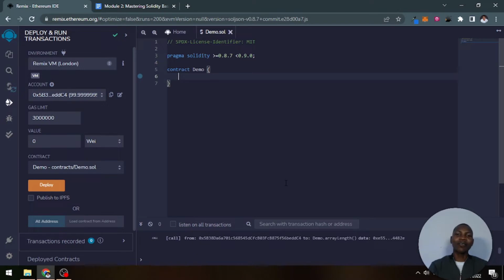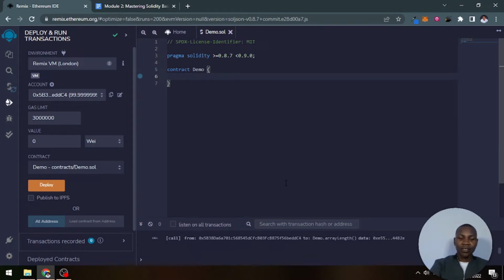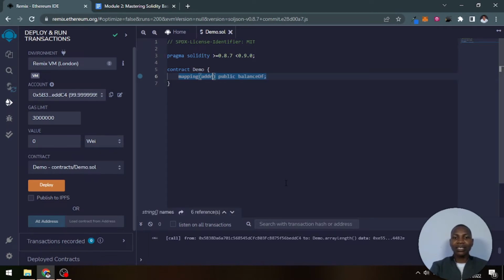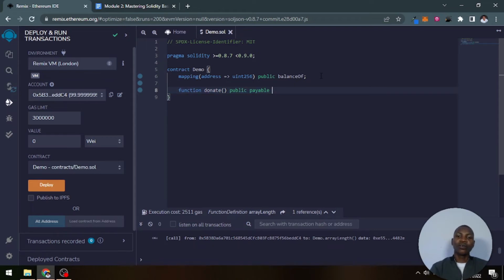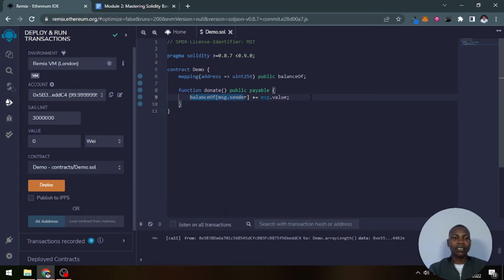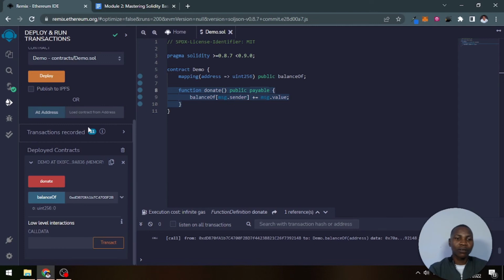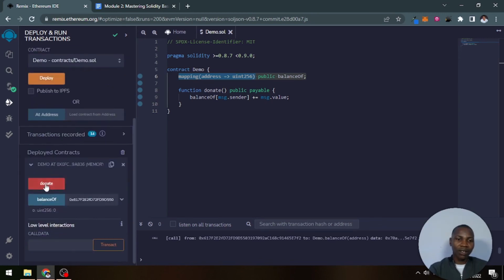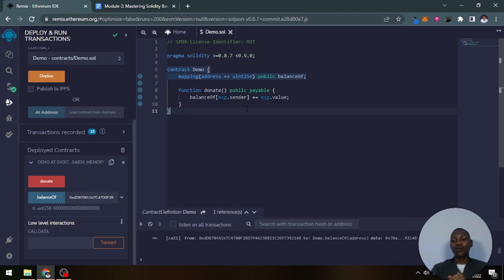🔴 Class 21: Solidity Mappings